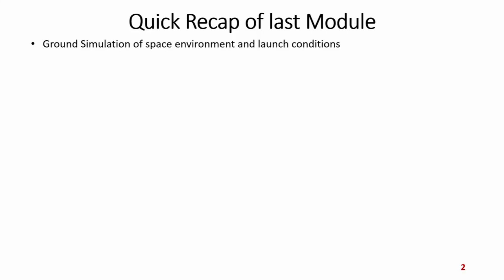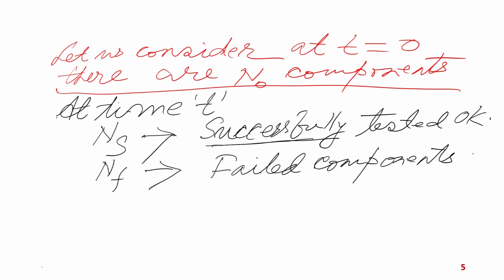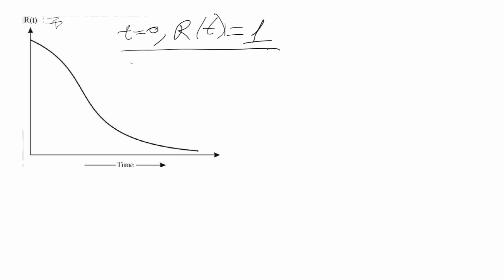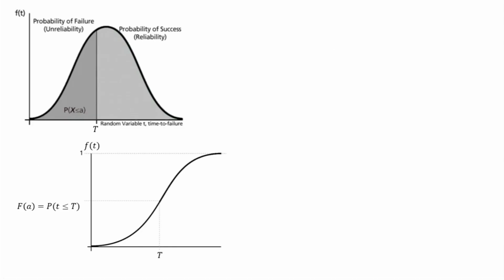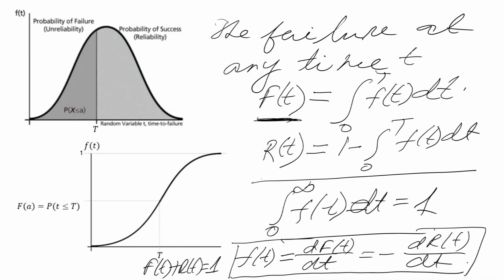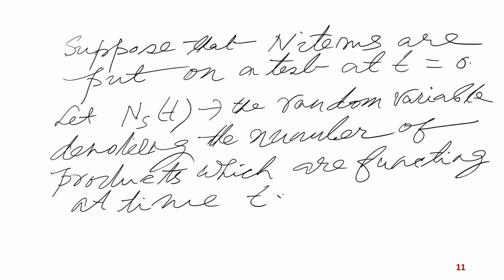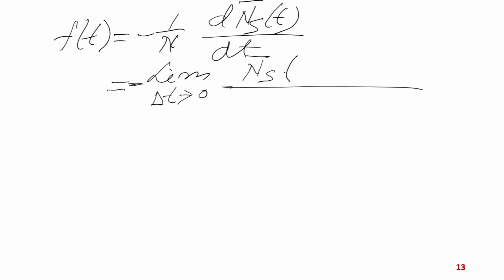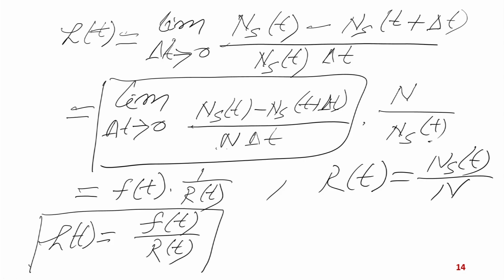Lecture 47: Reliability and Failure function​,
Failure probability density function​ and Failure or hazard rate.